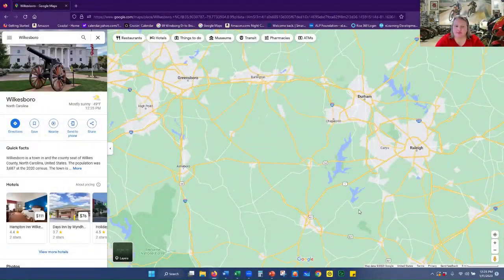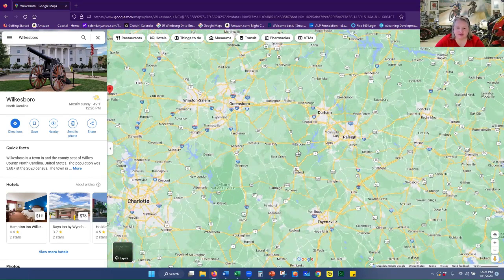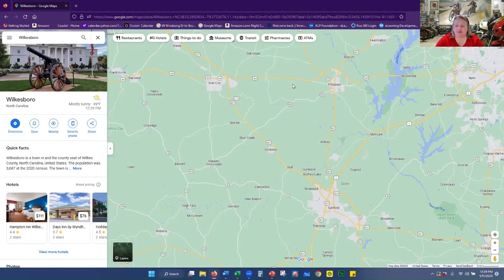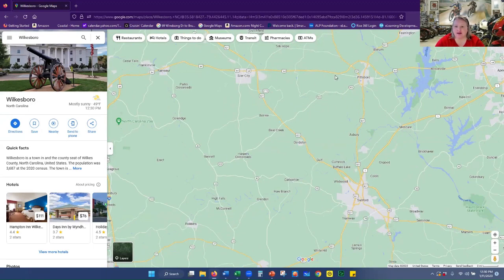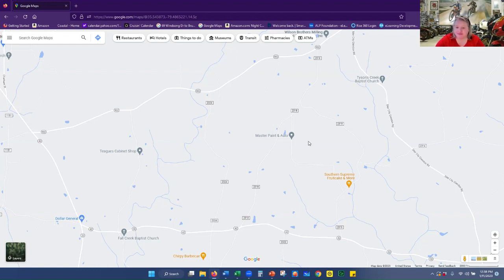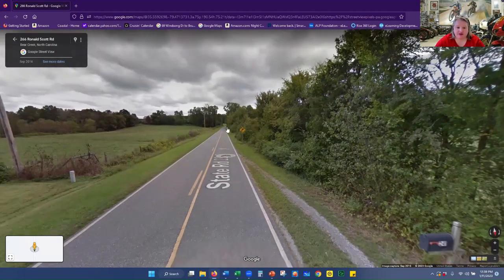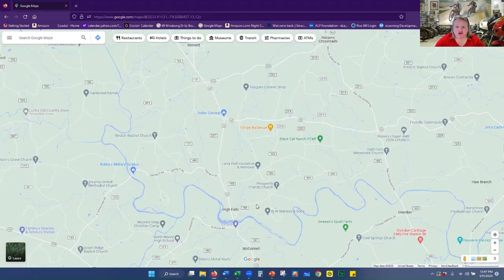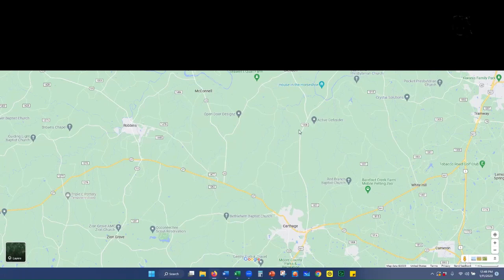Using Google Maps to Route Motorcycle Rides - Part 1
I shared this a few days ago, had to take it down and make an edit. Sharing the corrected version here.

In Part 1 of this two part video series, I demonstrate how I use Google maps to explore all my potential riding areas and then I map out my routes as well. Then I send myself the route and use it as turn by turn directions that I have created on the desktop version of Google Maps.

In this video, I introduce you to Google maps and show you how I begin to explore possible roads I want to ride on. In the  next video, we will take it to the next level where I will show you how to actually drop pins and force google maps to take you on the exact route you want to go, so definitely check back next week for that video.